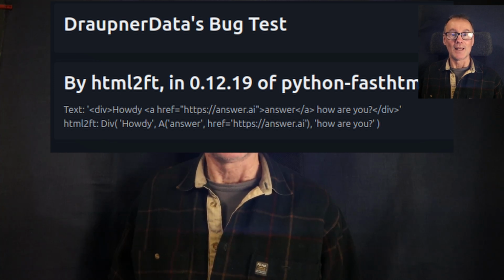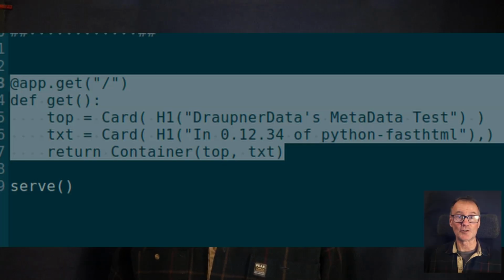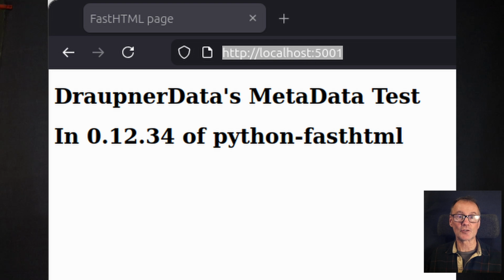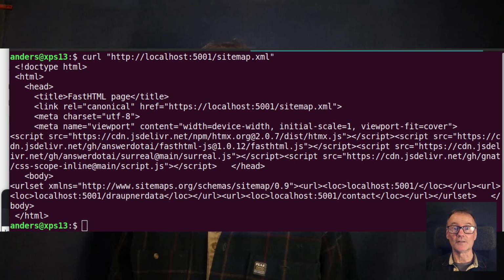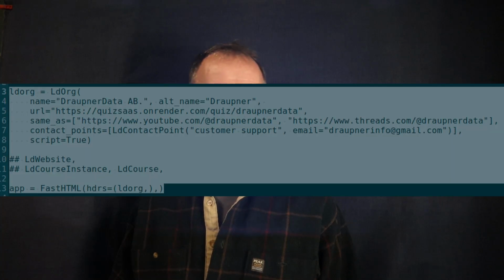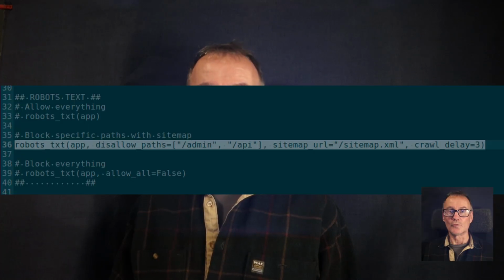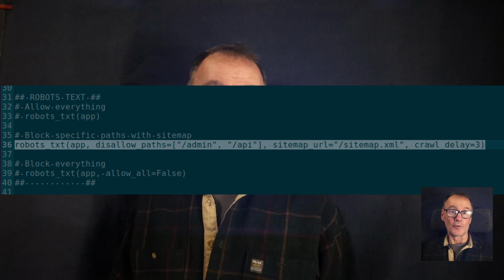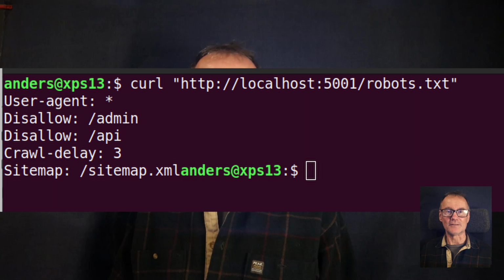What’s Happening With FastHTML in December 2025?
Among the latest in FastHTML I have selected a stabilizing Bug Fix, and a very new feature, you probably want to use very soon.
Here are some News on FastHTML, as of December-25.
The Bug is just a stabilizing fix that removed one annoyance, but the new features that is silently introduced provides us with SAAS ambitions with a meta tool that will increase our chance of being seen! Check out Site-maps, LD-Data and Robot control.

00:00 Latest Updates
00:40 The Bugfix
02:20 SiteMap
03:30 LD-Data
04:40 Robots
06:20 Conclusion